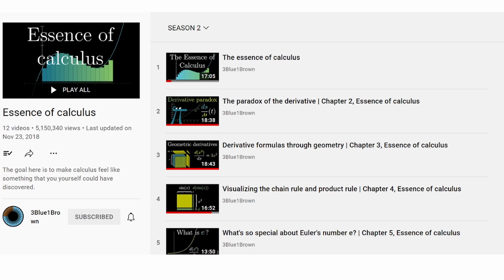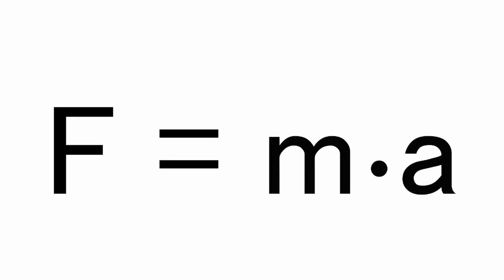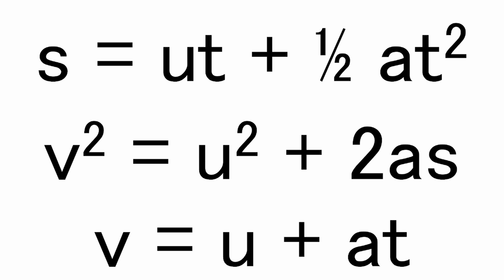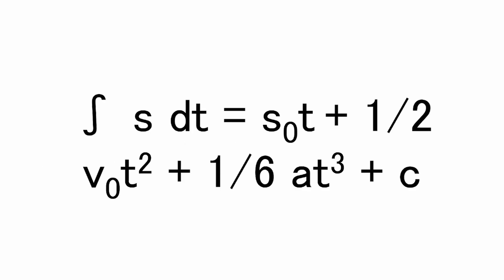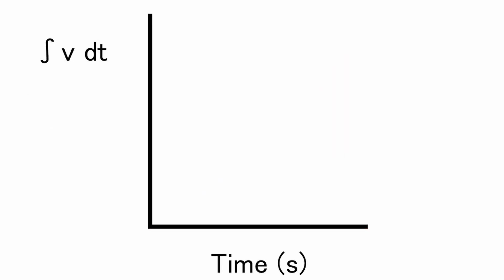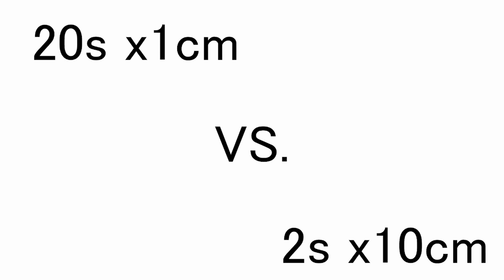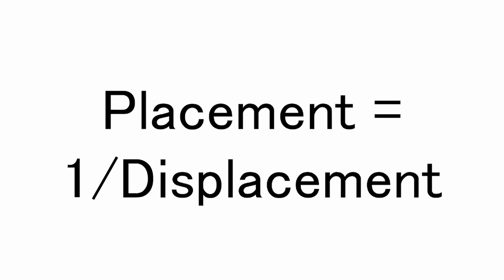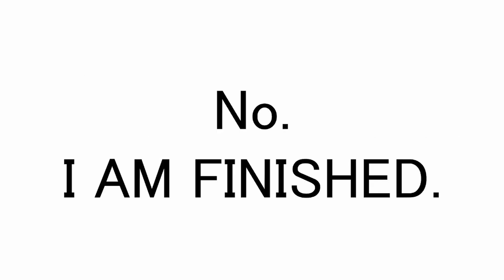The Integrals Of Displacement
You Probably Know That Velocity Is The Derivative Of Displacement With Respect To Time, And Hence Displacement Is The Integral Of Velocity With Respect To Time. But What Is The Integral Of Displacement With Respect To Time? Is It Anything At All? Yes! It Means Something. Watch And Find Out More.